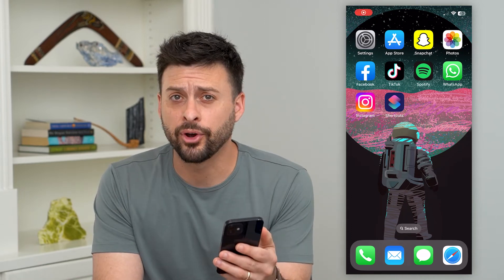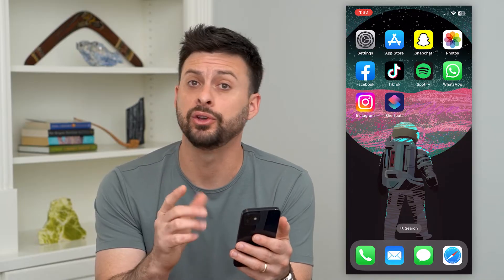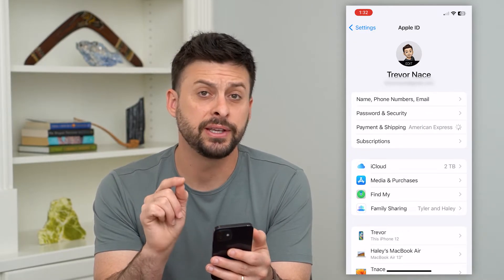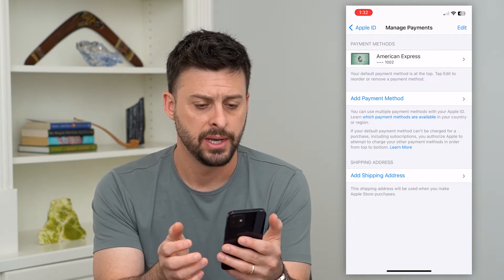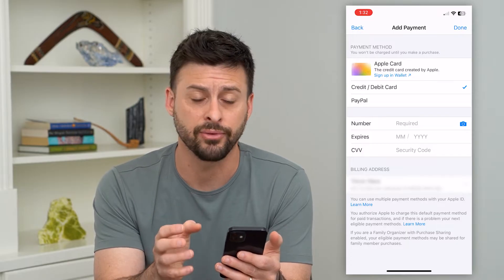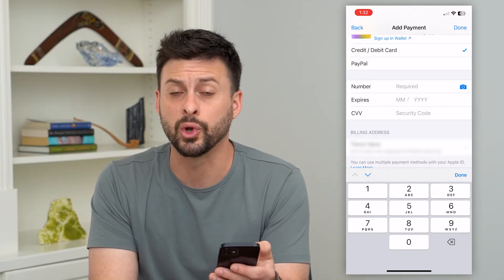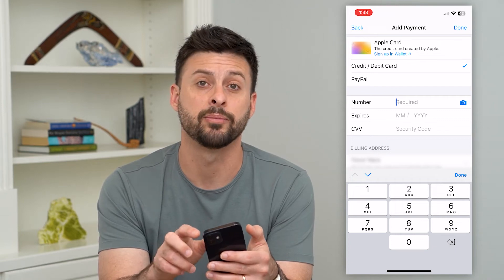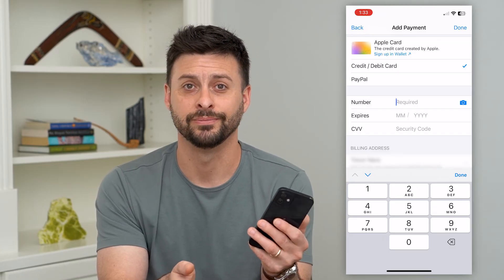How To Add A Gift Card To iPhone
Let's add a gift card to your iPhone so you can use the card for App Store purchases, in-game purchases, Apple Store, etc.